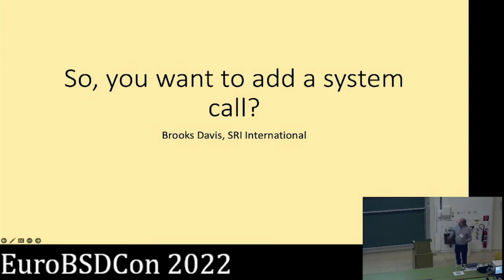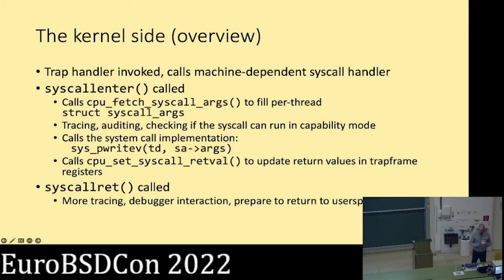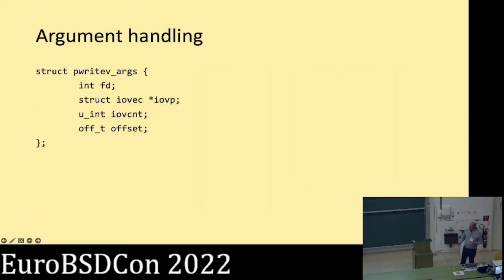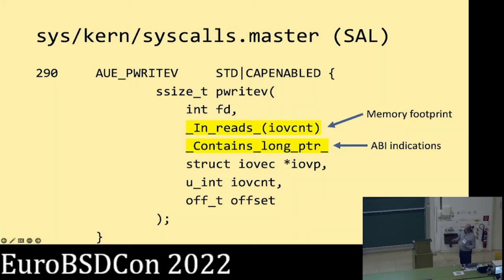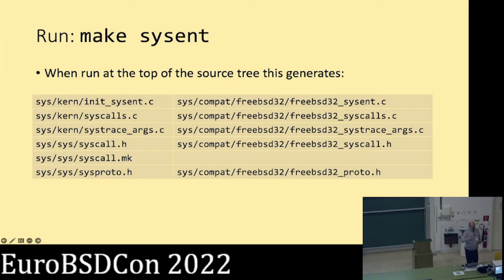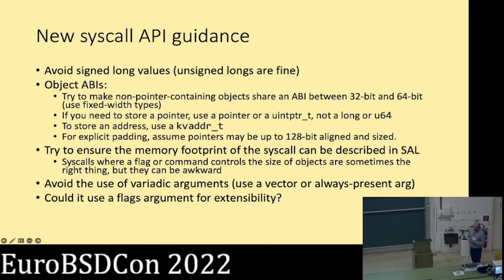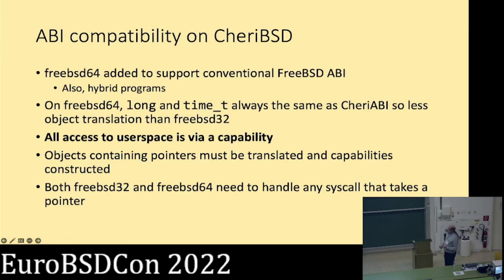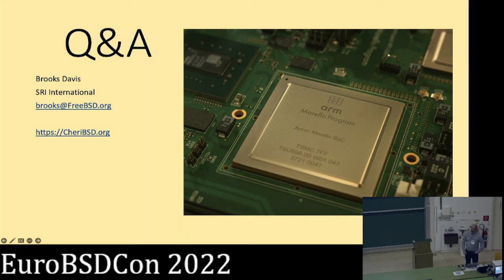So you want to add a system call? - Brooks Davis - EuroBSDcon 2022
Adding a new system call is notionally simple, but there are numerous
edge cases that can confuse even senior developers. In this talk I cover the
process of adding a system call including special handing for ABI compatibility layers like FREEBSD32. I will also cover the extra requirements to support upcoming CHERI-extended architectures.